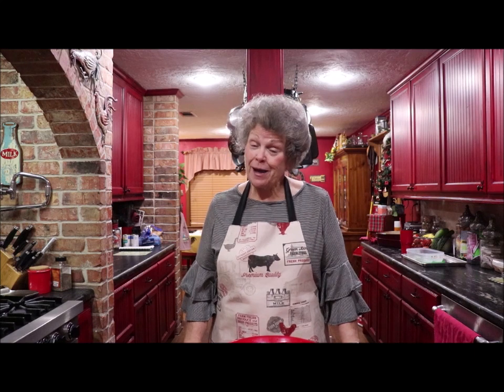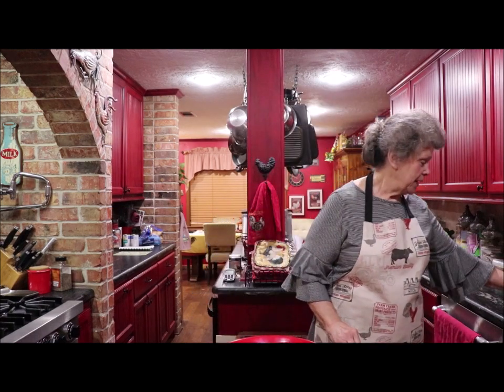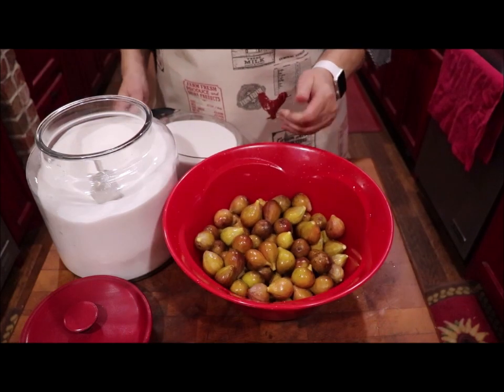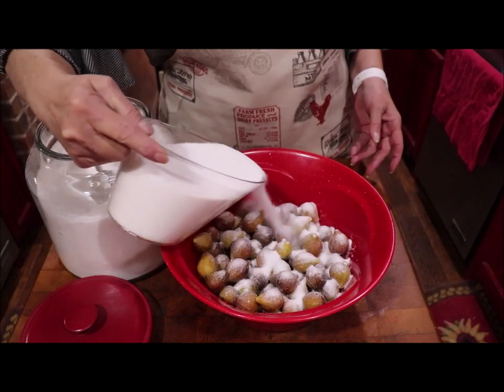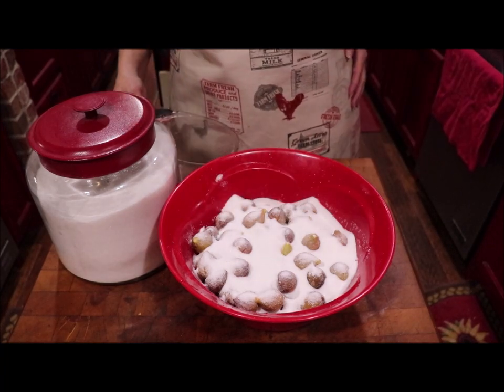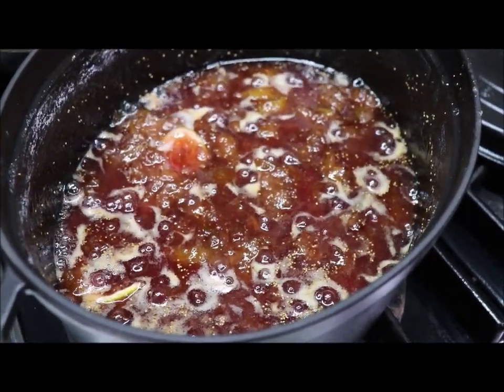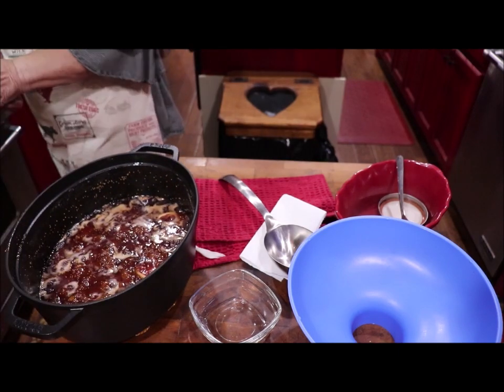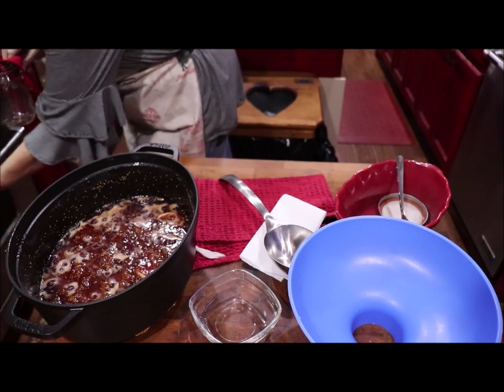#79 Canning Fig Preserves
Here is my method of canning fig preserves.  Just like my mama, grandma, and aunties did it.